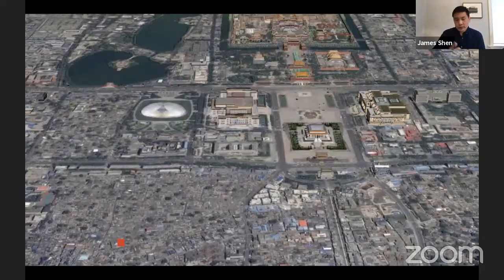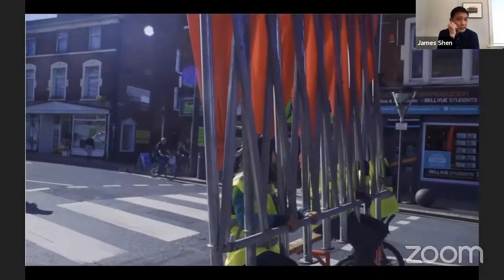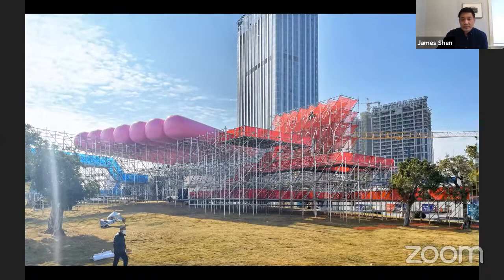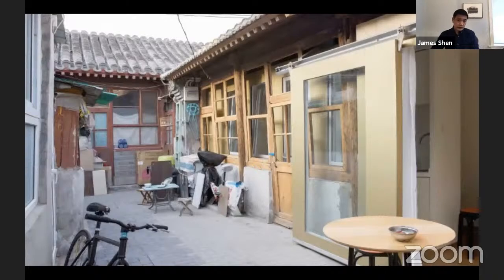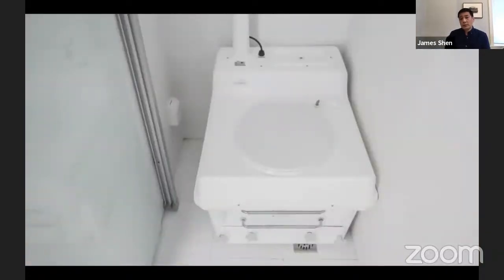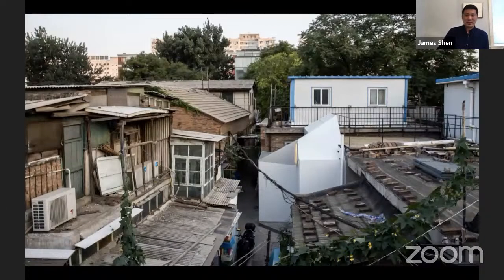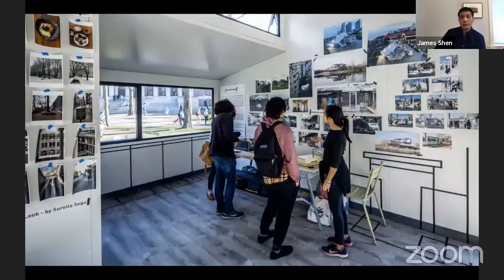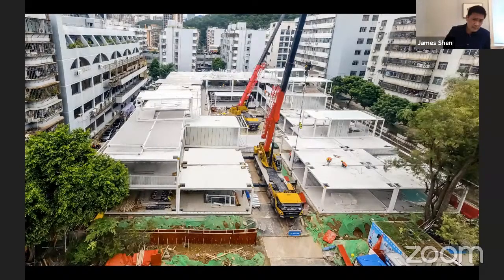AGORÀ talk: Learning from China / Chapter 2 - James Shen (Founder @ People's Architecture Office)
UNCERTAIN BY DESIGN: James Shen is Principal and Founding Partner of PAO/PIDO. He received his Master of Architecture from the Massachusetts Institute of Technology and a Bachelor of Science in Product Design from California State University, Long Beach. Shen has been a Loeb Fellow at Harvard, a Senior Research Fellow at the Harvard Joint Center for Housing Studies and an Innovation Fellow at MIT’s China Future City Lab.
He has taught at MIT’s School of Architecture and Planning and Harvard’s Graduate School of Design.